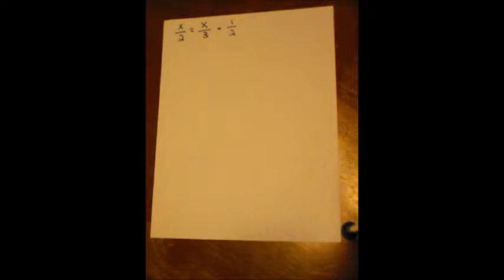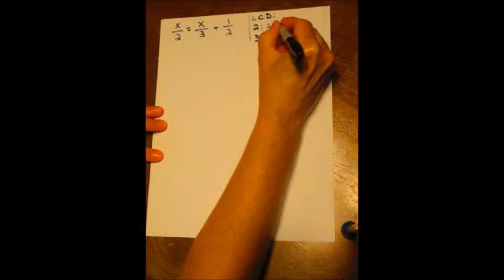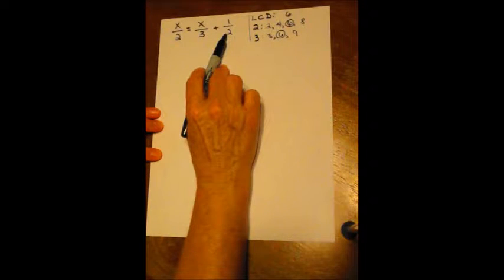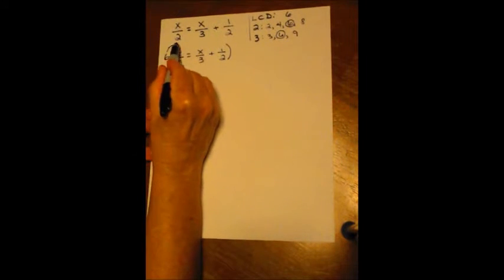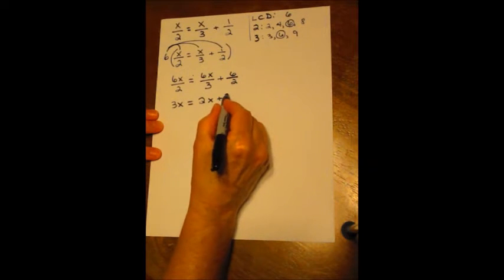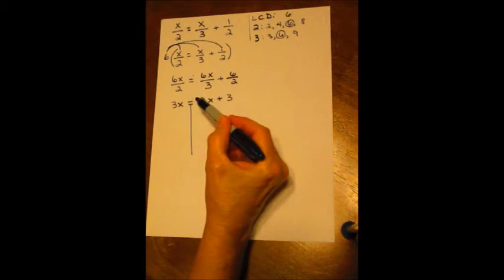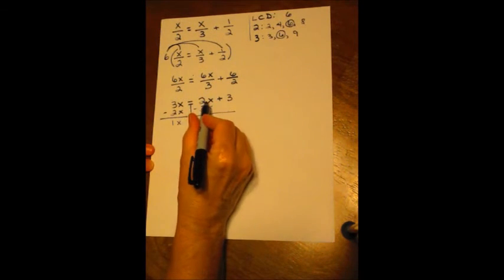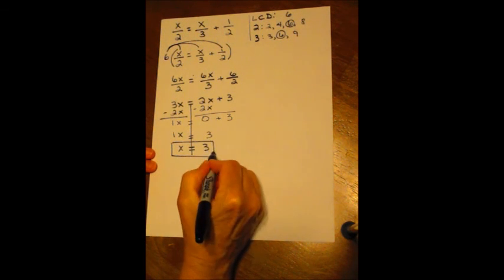equations with fractions 1